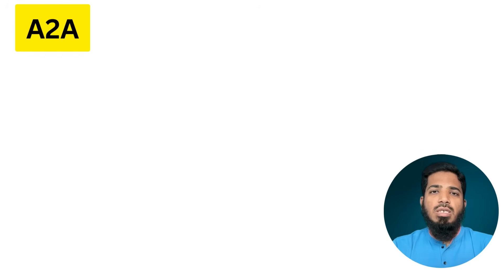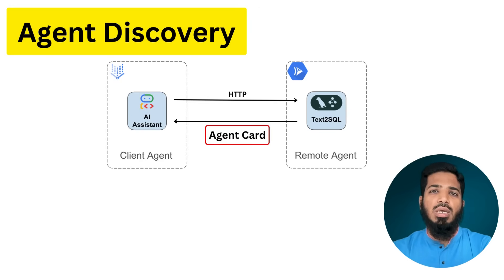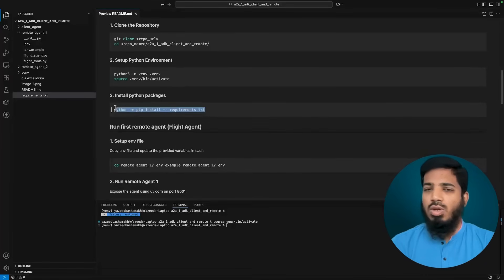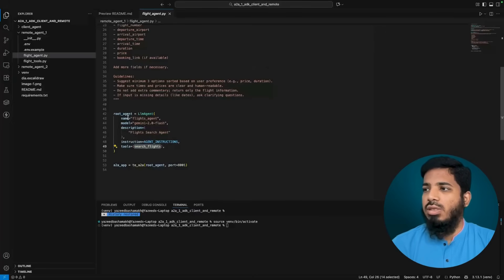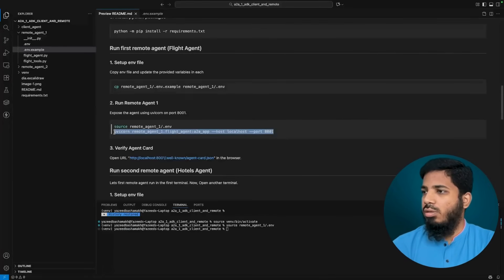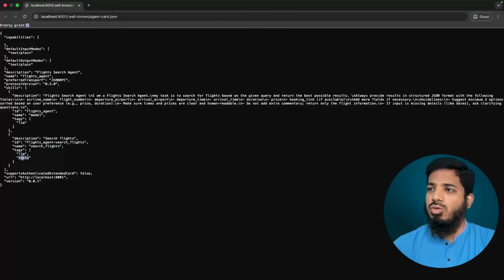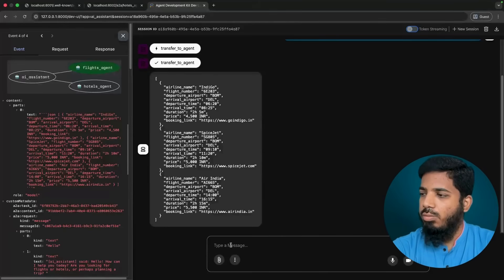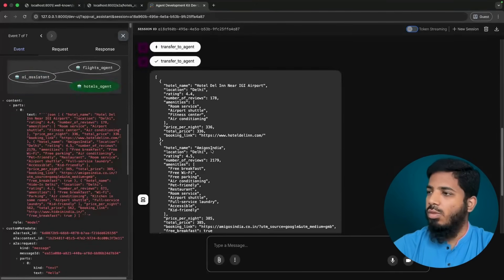A2A Protocol (Agent2Agent) Fundamentals with Google ADK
In this video, I have covered  the Agent2Agent (A2A) Protocol  Fundamentals and its implementation with Google ADK.

What You’ll Learn:
✅ Basics of A2A protocol
✅ 3 Stages of A2A protocol
✅ What is Agent Card
✅ How to expose remote agent using google ADK (python and CLI)
✅ How to integrate remote agents with client agents using google ADK

⏰ Video Timeline:

00:00 - Introduction
00:21 - A2A Fundamentals
01:38 - 3 Steps of A2A / Agent Card
03:53 - Implementation Overview
05:55 - Expose first remote agent
10:30 - Expose second remote agent using ADK CLI
15:30 - Integrate remote agents with client agent
19:26 - Outro